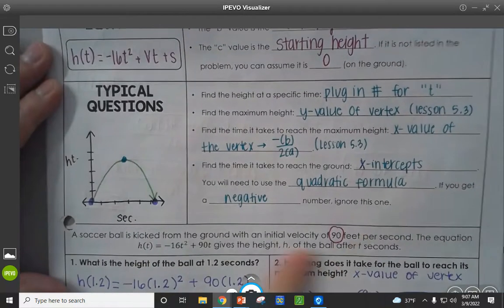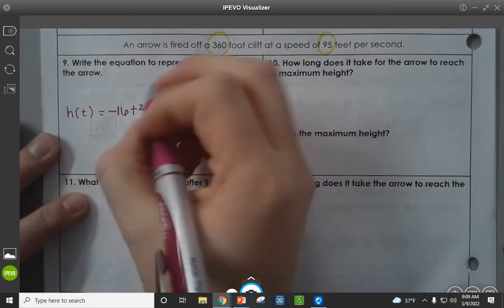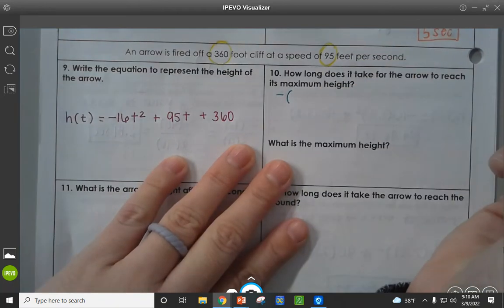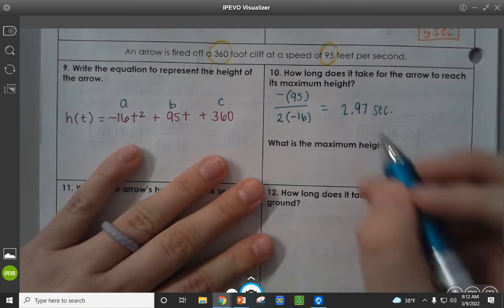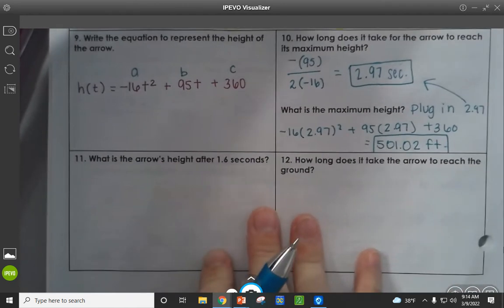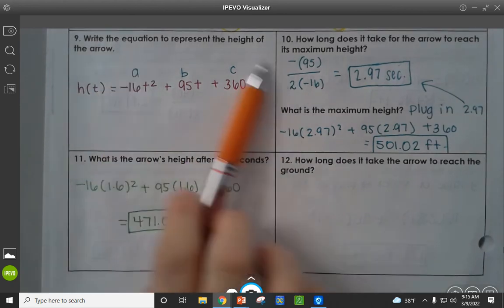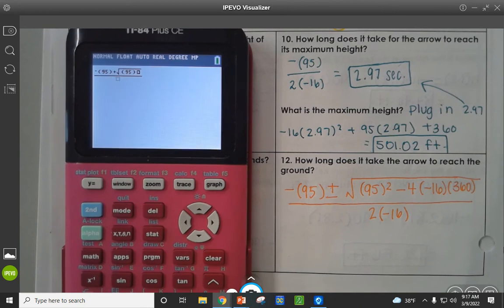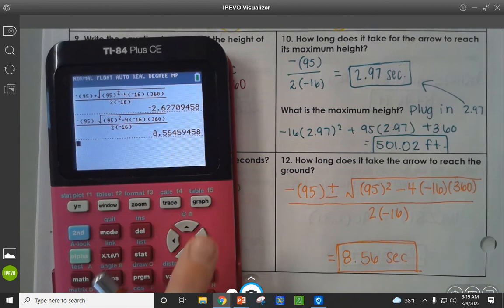Algebra 2 - 5.11 Projectile Motion (Part 2)